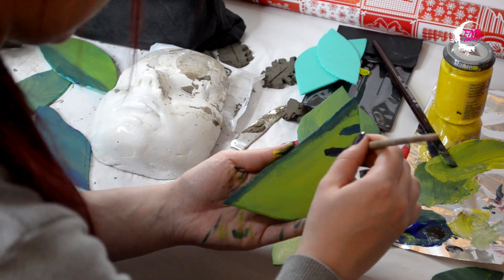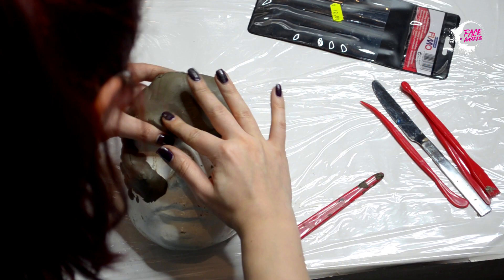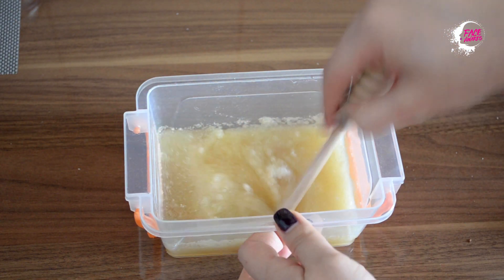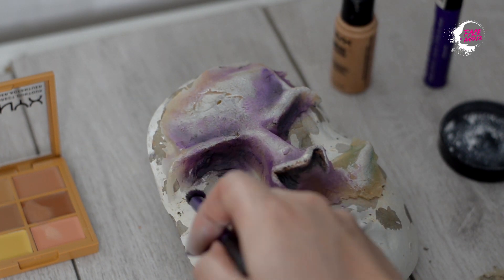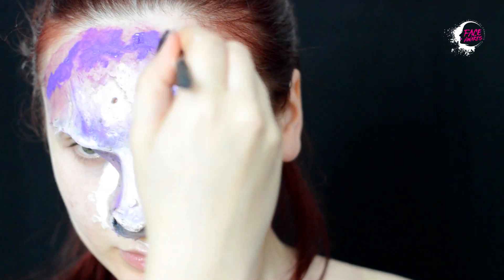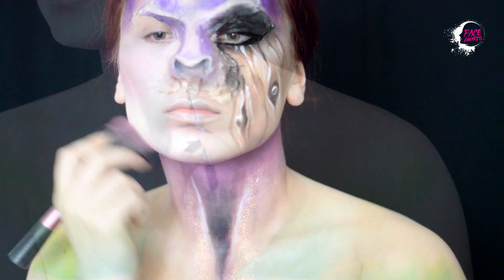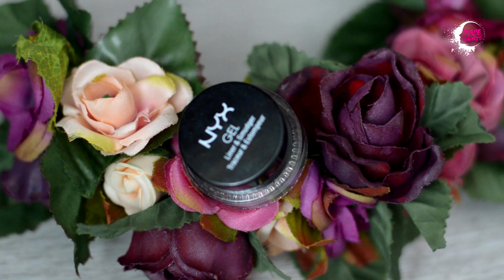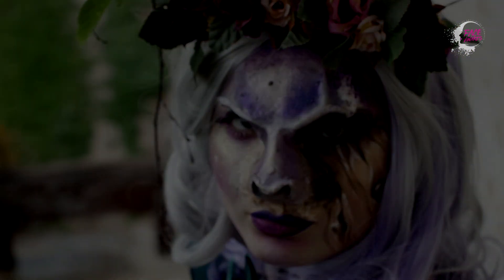NYX FACE AWARDS ROMANIA 2017 | TOP 20 | Nature Goddess [Hybrid Beauty]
♥ Follow me ♥

SPECIAL THANKS: Emanuela Grigoras